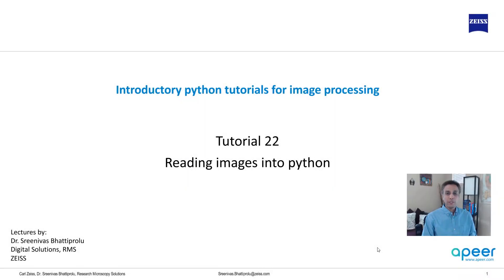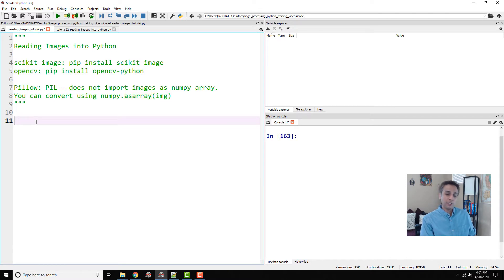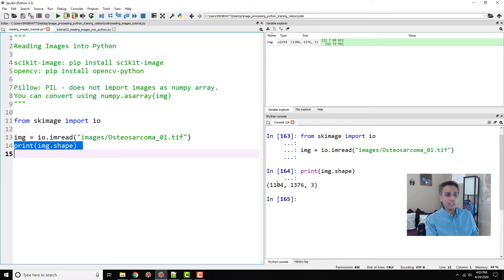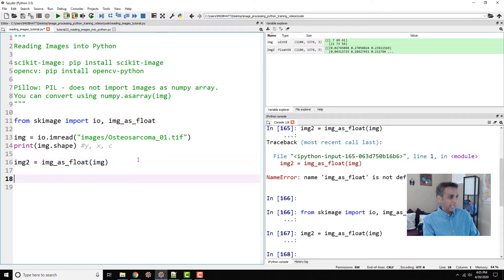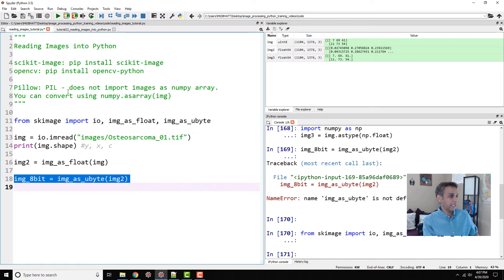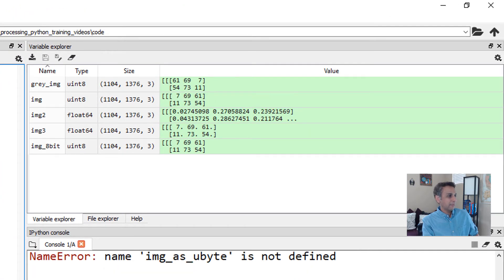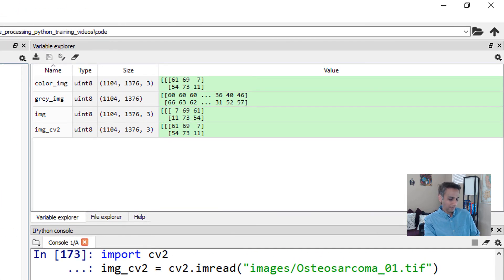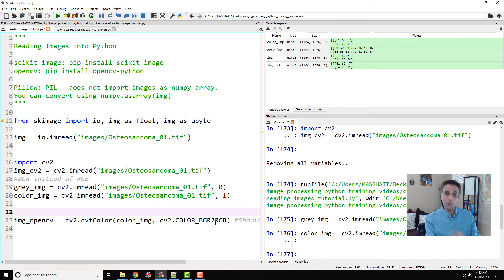Tutorial 22 - Reading images into Python